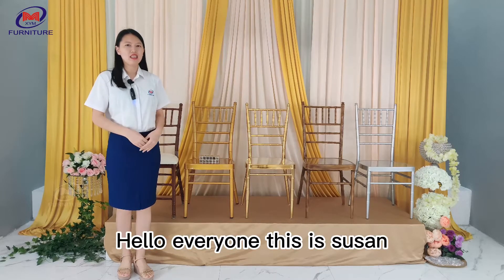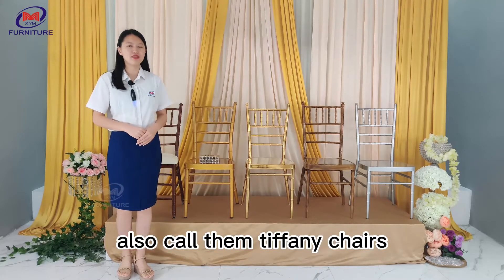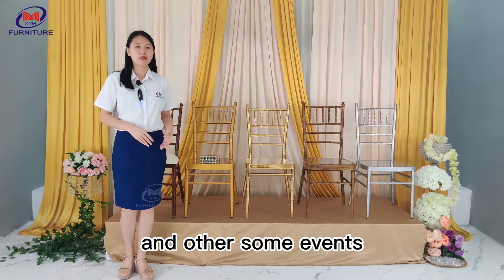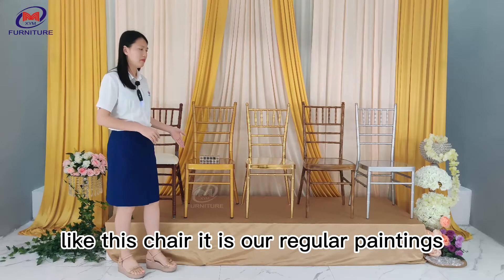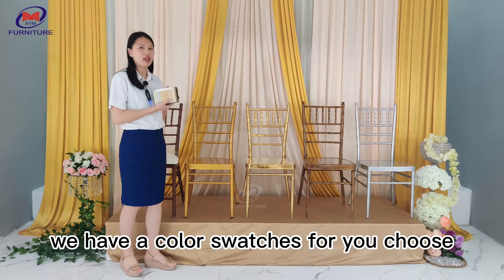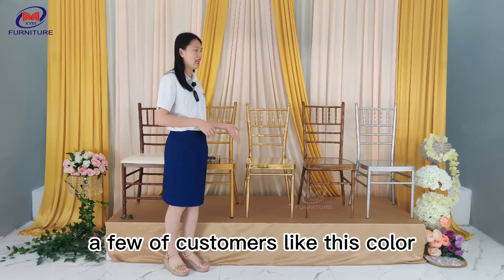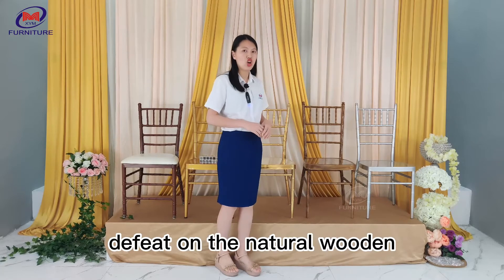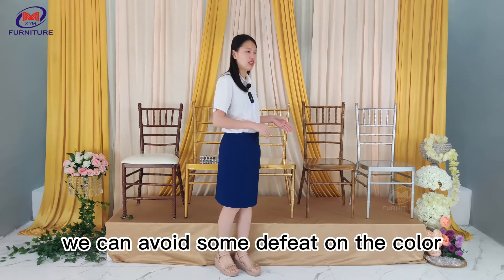outstanding chiavari chair secrets for 2022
let me introduce some
different designs on chiavari chairs
some other customers
also call them tiffany chairs
these chairs are suitable
outdoor wedding